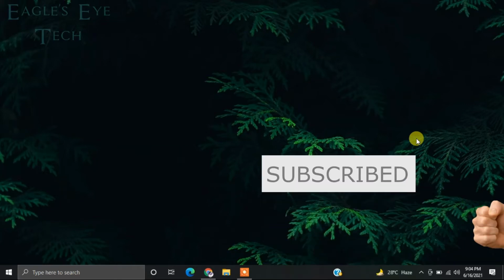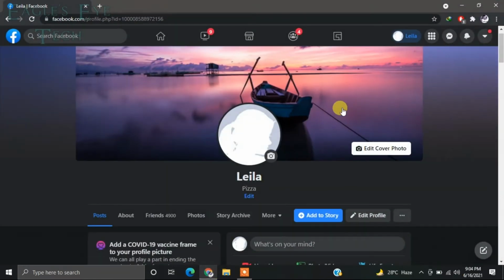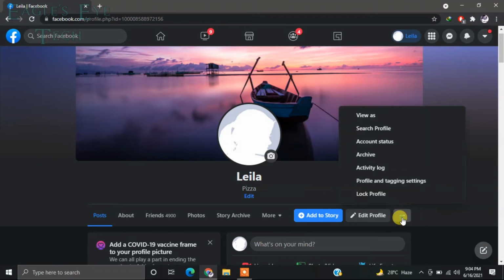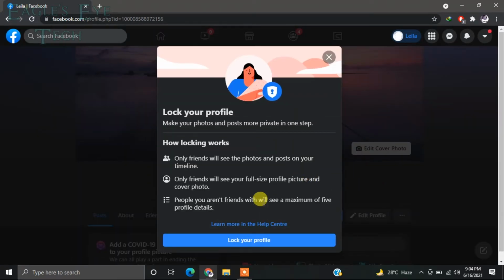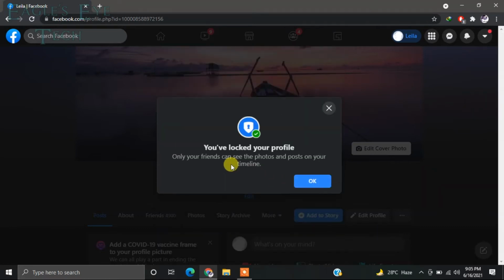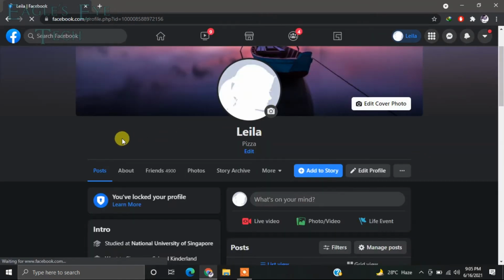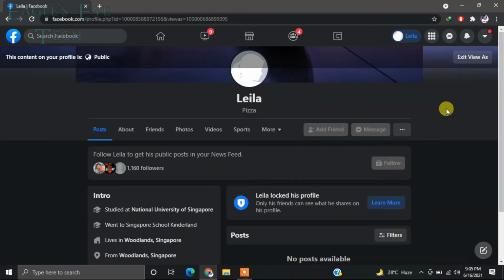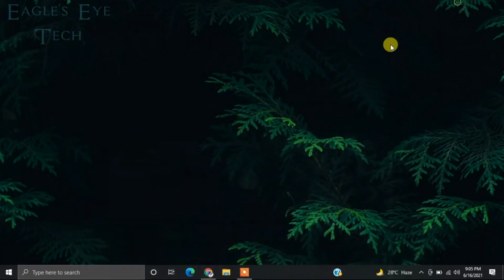How to Lock Your Facebook Profile 2021 (Get Facebook Profile Locked from Public)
Learn how to easily lock your FB profile from public. Ensure your privacy by locking your Facebook profile and profile photo from people who are not your friends. This is a very productive feature for privacy. Follow the step by step tutorial and lock Facebook account.

Chapters:
00:00 Intro
00:11 How to lock Facebook profile from desktop/PC
00:55 How to lock FB profile from mobile/iPhone
01:02 Like, comment, share, subscribe and hit the bell icon
01:17 End Screen